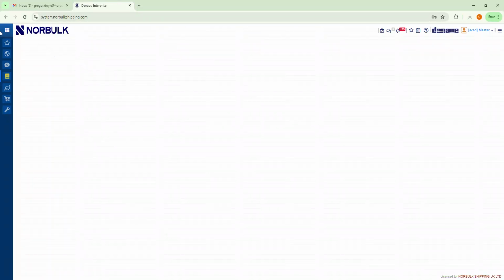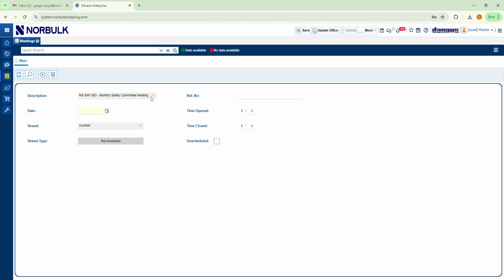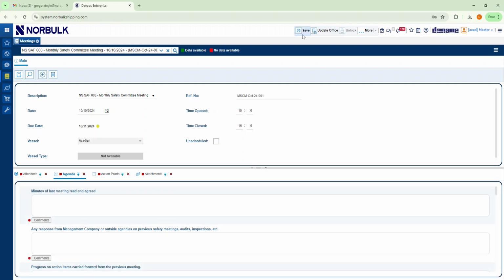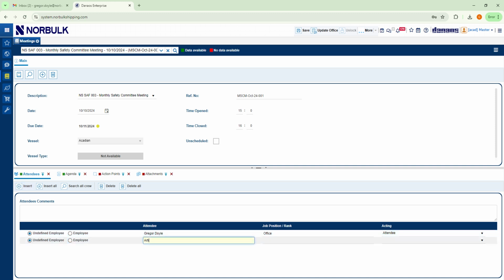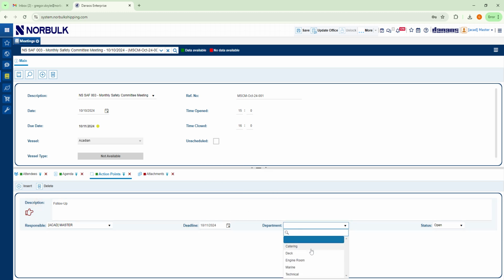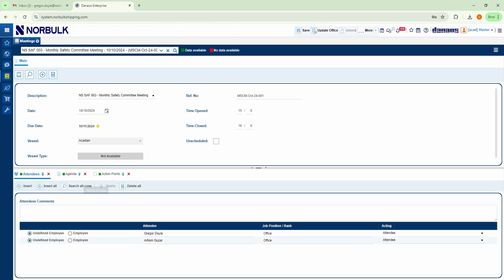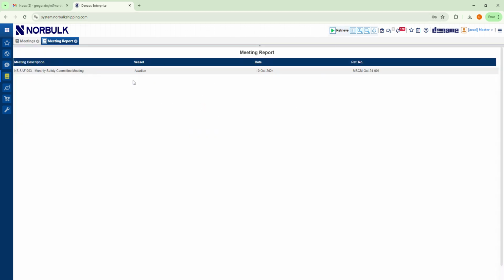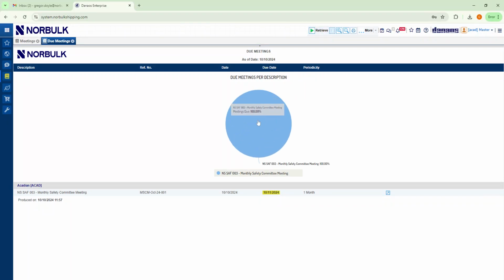Danaos Meetings Info